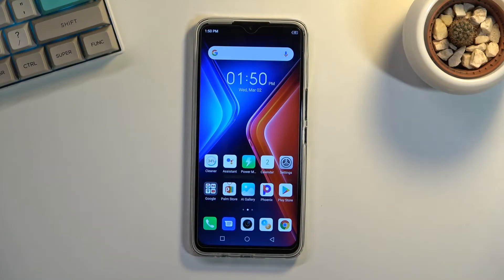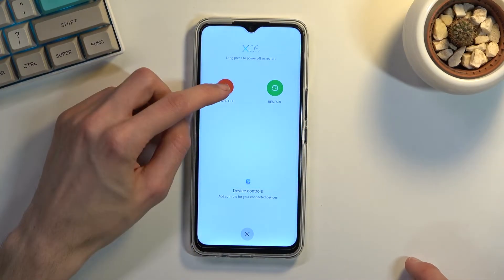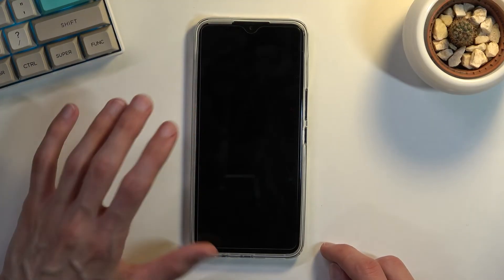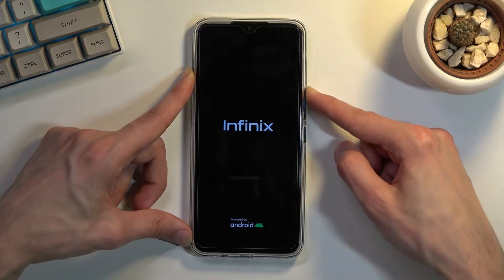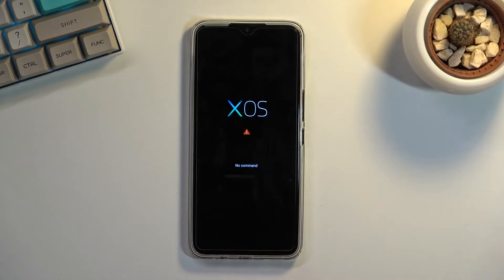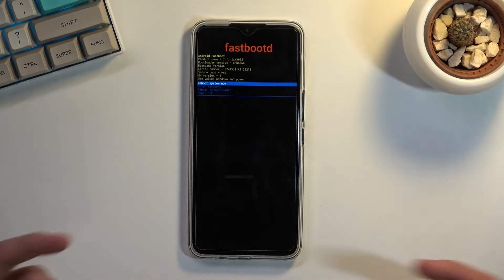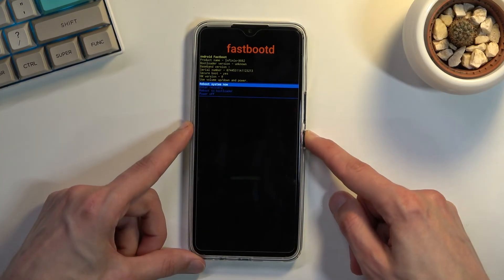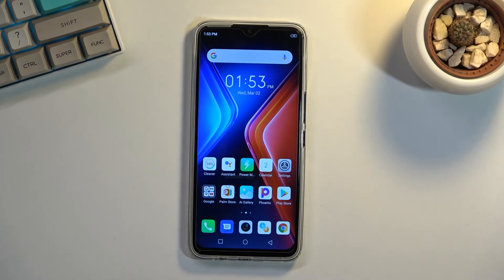How to Boot INFINIX Hot 11 into Fastboot Mode | Exit Fastboot Instructions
Learn more about INFINIX Hot 11:
Fastboot mode is the quickest and easiest way to boot your INFINIX Hot 11. Using this tutorial, you will be able to open the fastboot mode on the INFINIX if you are looking for the steps to do this. Our method will allow you to access the bootloader mode.

How to enter fastboot mode in INFINIX Hot 11? How to open fastboot mode in INFINIX Hot 11? How to get access to bootloader mode in INFINIX Hot 11? How to boot into fastboot mode?